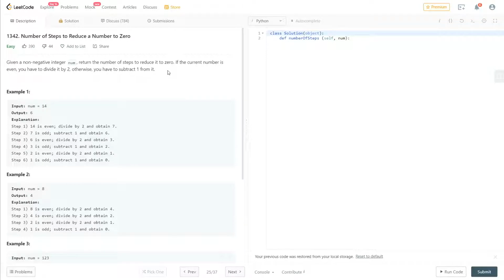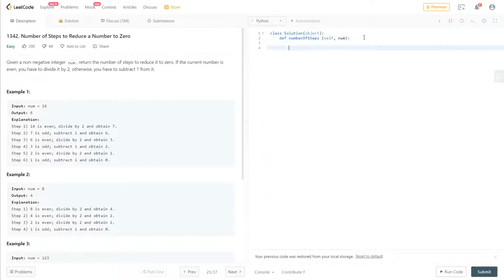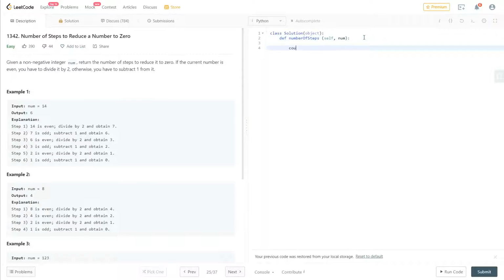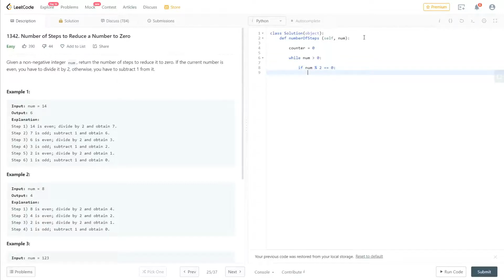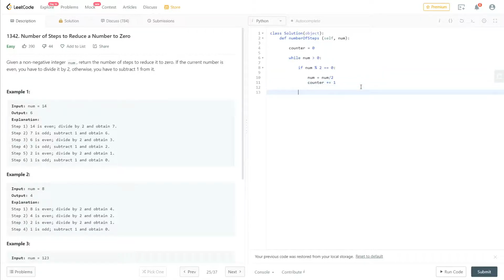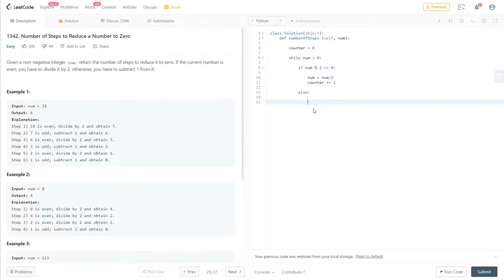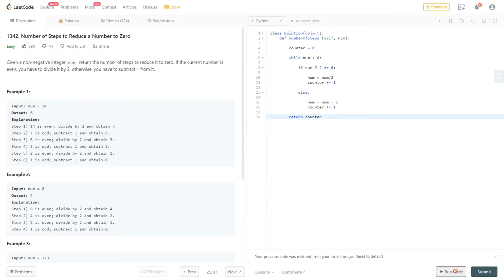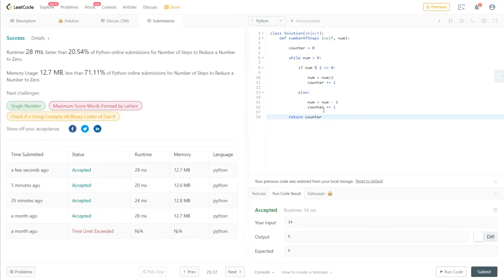Learn to CODE by CODING | LeetCode 1342 | Python